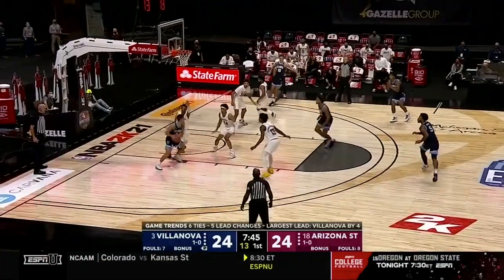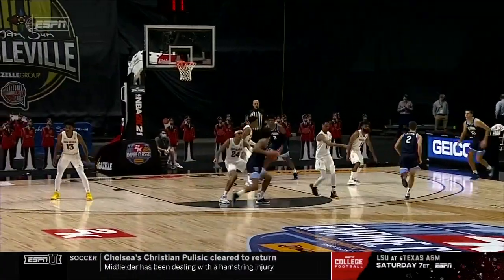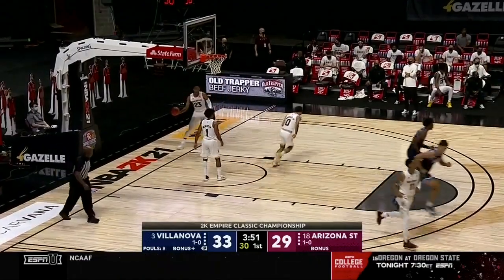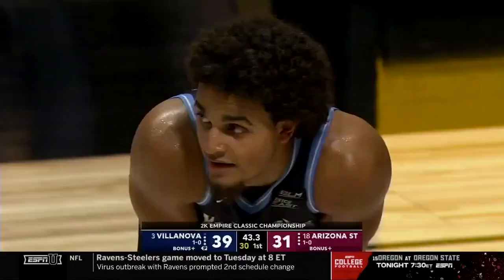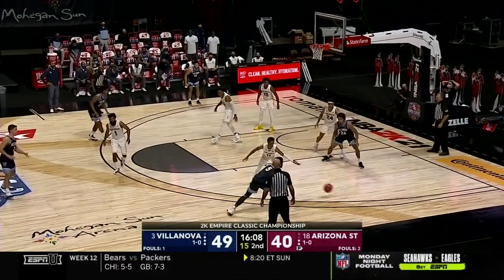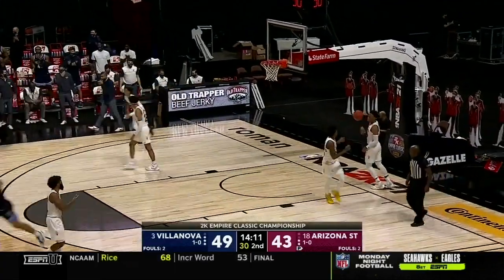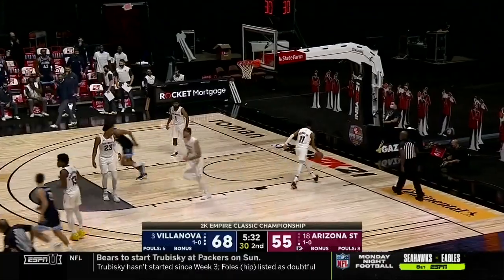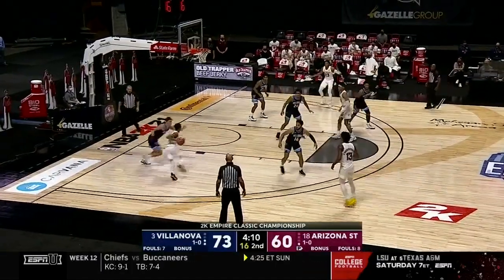Pro Insight: Tale of the 📼 | 2021 NBA Draft Edition | Jeremiah Robinson-Earl | 11.26.20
💡Villanova vs. Arizona State, 11.26.20

💡28p-8r-1s

This video and our YouTube channel in general may contain certain copyrighted works that were not specifically authorized to be used by the copyright holder(s), but which we believe in good faith are protected by Section 107 of the U.S. Copyright Act which recognizes “fair use” for reasons such as criticism, comment and news reporting.‬